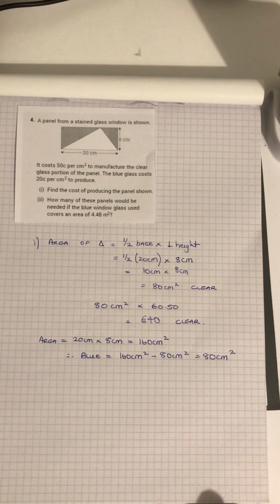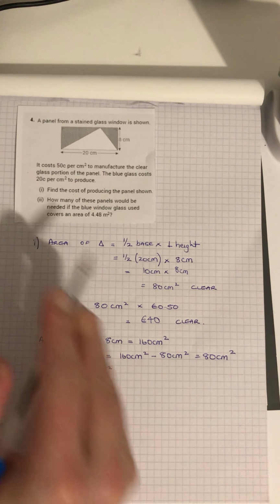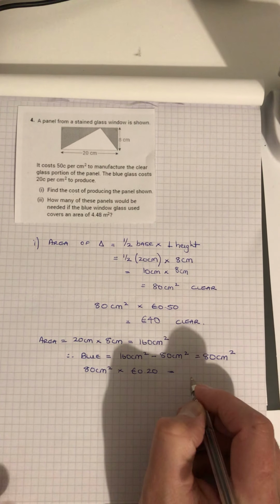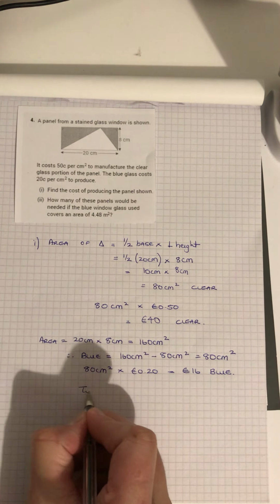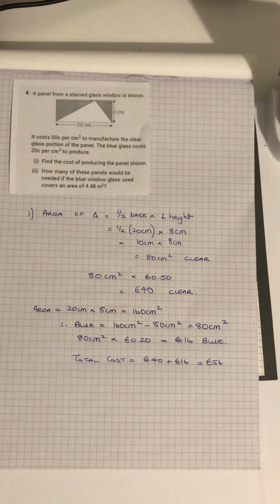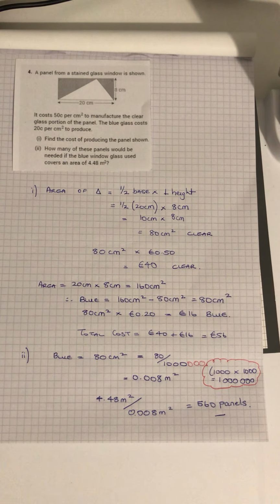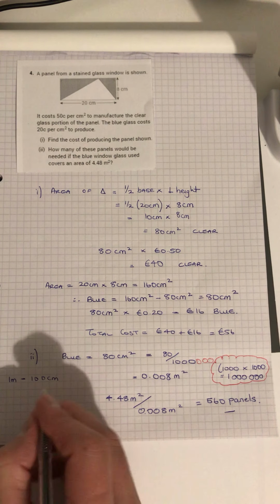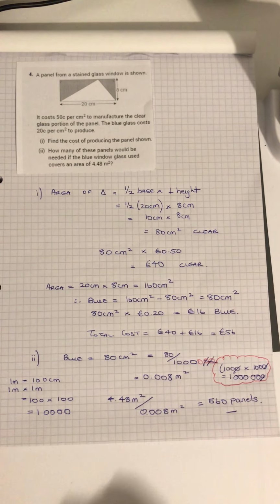Page 265 Q4 LCOL Measures